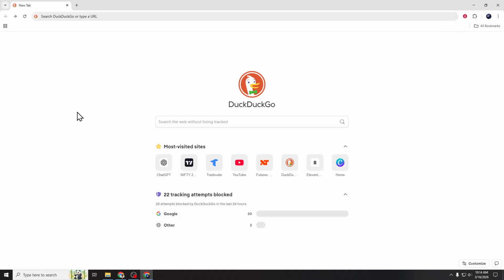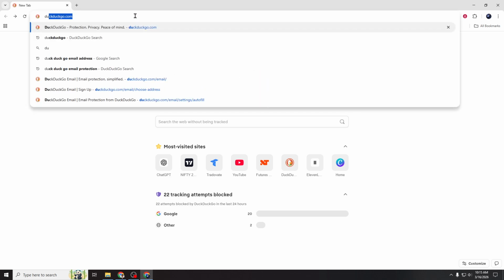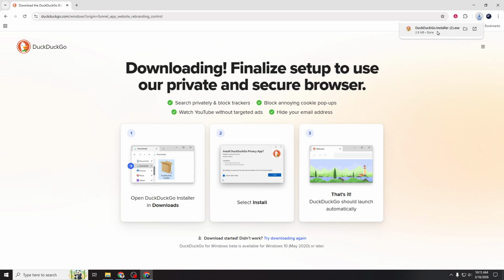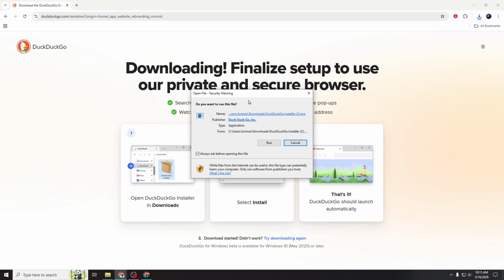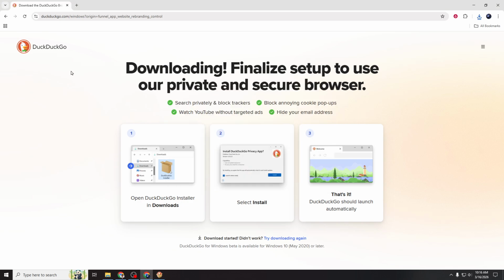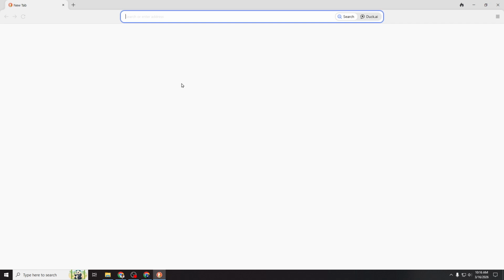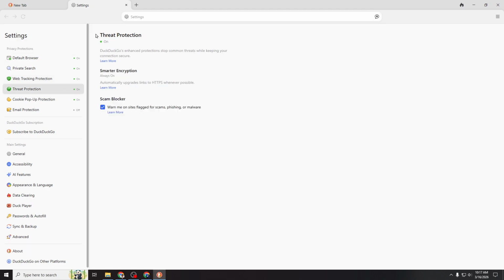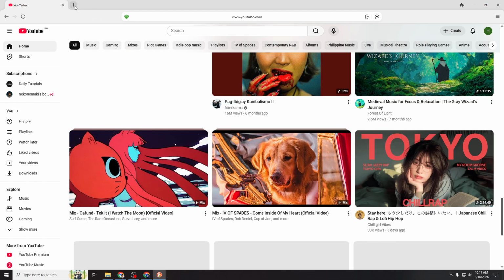How to Download and Install Duckduckgo Browser in Windows - Easy Guide (2026)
How to Download and Install Duckduckgo Browser in Windows explained step-by-step so you can improve privacy and browsing experience using DuckDuckGo. This guide walks through settings, features, and tips for better secure browsing.

⏱️ Timestamps:
0:00 – Introduction
0:40 – Locate the feature
1:20 – Configure settings
2:00 – Apply changes
3:00 – Optimize setup
4:00 – Final tips